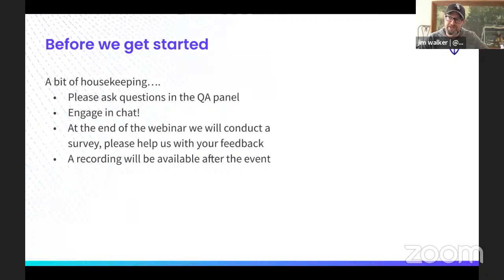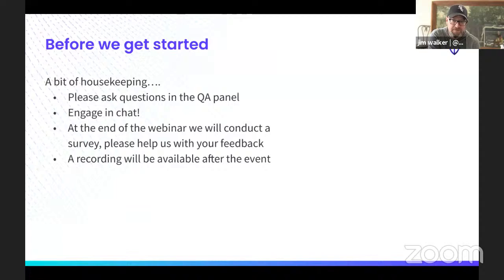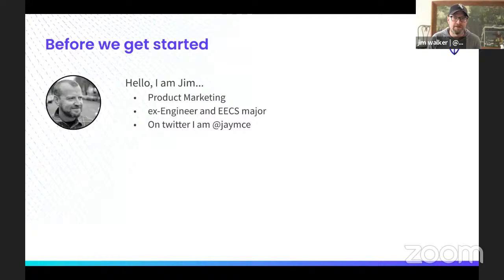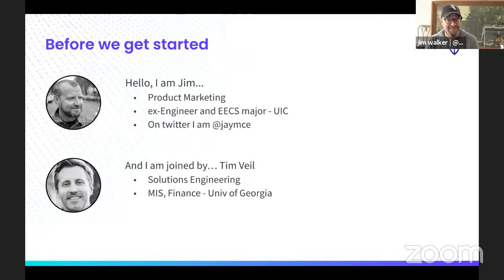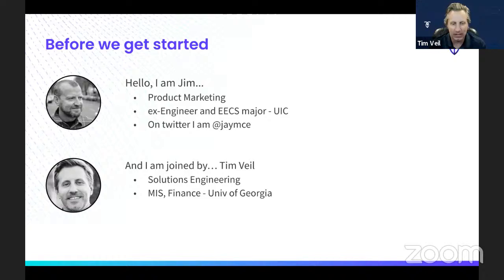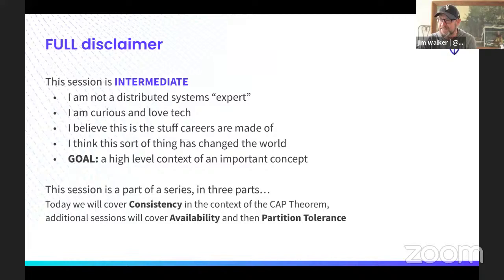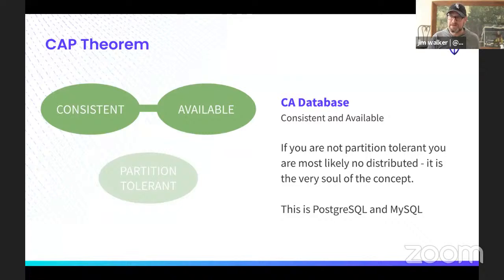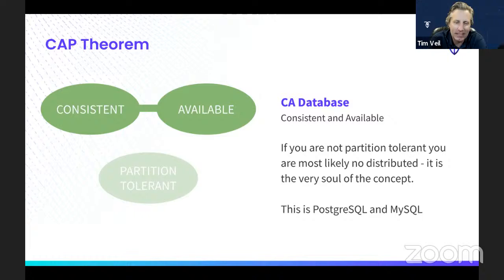CAP Theorem in Distributed Systems? | What is Database Consistency?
In this livestream your host, Jim Walker, will define what CAP Theorem actually is, how CAP Theorem manifests in distributed systems, and then get into the details of database consistency and how it impacts your application.

The CAP Theorem states that it is impossible for a distributed database to simultaneously guarantee more than two of the following: Consistency, Availability, or Partition Tolerance. The widely accepted theorem is often used to analyze and position new databases.

For more details about CAP Theorem check out this blog from our Chief Architect and co-founder, Ben Darnell

In this series, we will explore the three guarantees, delivering a definition for each, and outlining how each might affect your database implementation. This is a rather academic series of talks and hopefully, we will help you understand the tradeoff for each.

In this session, we will explore Consistency, which states that ”every read receives the most recent write or an error”. We will cover:

What are the challenges to delivering consistent transactions in a distributed database.
Why is consistency important and what workloads is it important for.
We talk through CP and CA databases and how they are used.
How CockroachDB delivers on this guarantee.